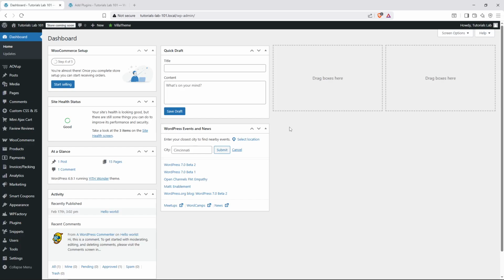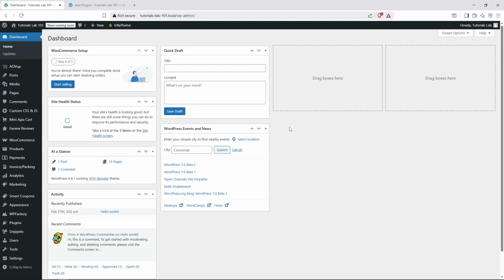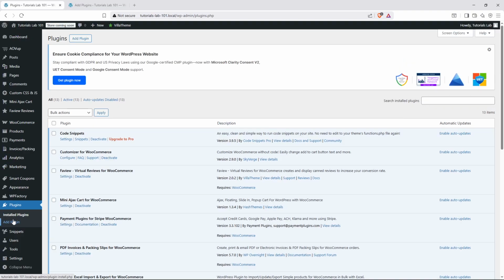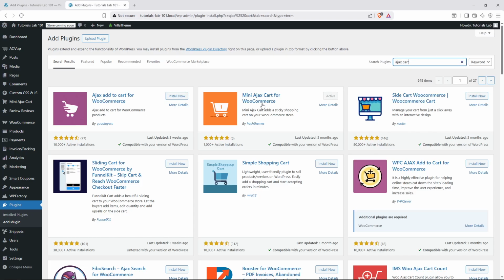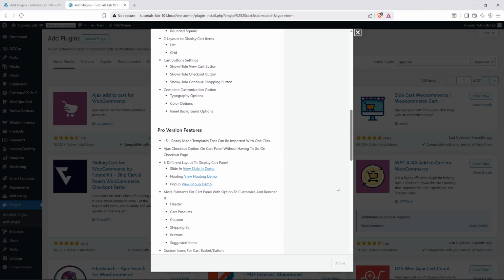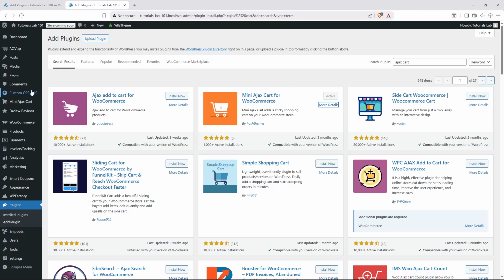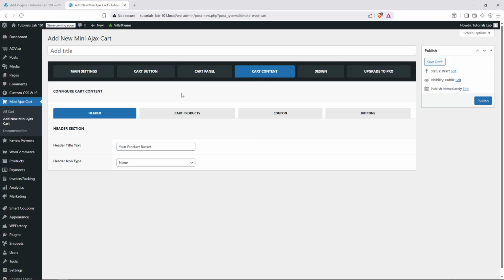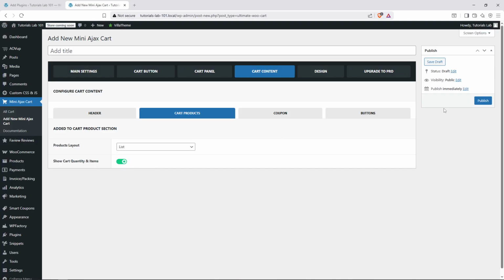How To Auto Update Cart On Quantity Increase Or Decrease Using Ajax Cart Plugin(Tutorial 2026)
How To Update Cart Automatically On Quantity Increase Or Decrease Using Woocommerce Ajax Cart Plugin (Tutorial 2026)